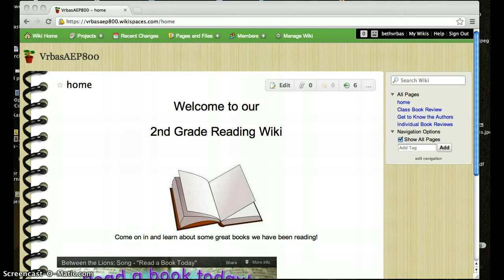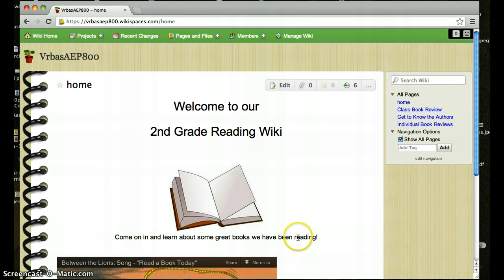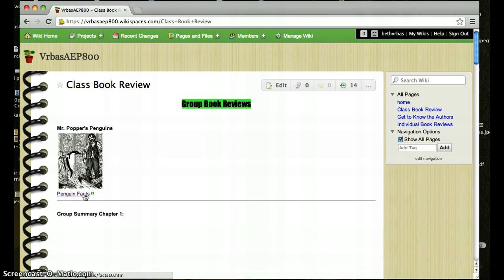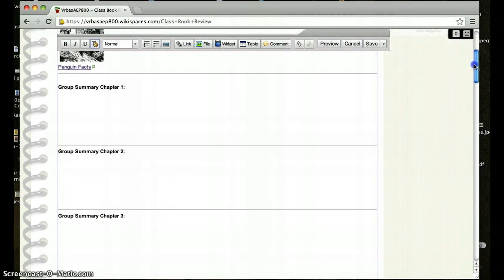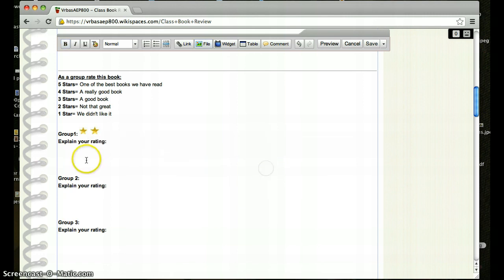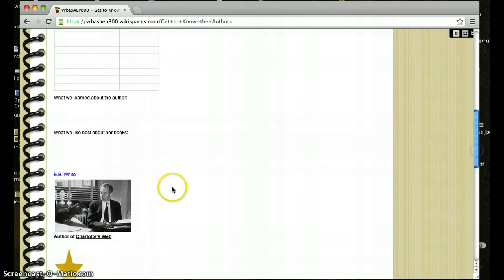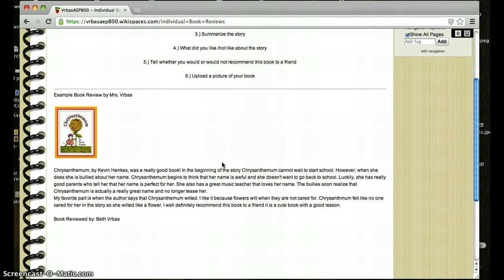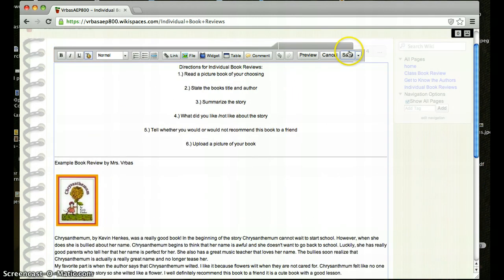Wiki Assignment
2nd grade reading wiki